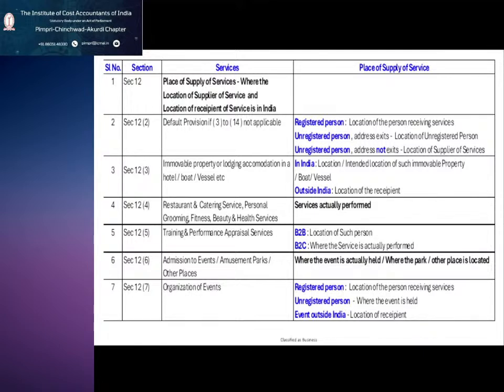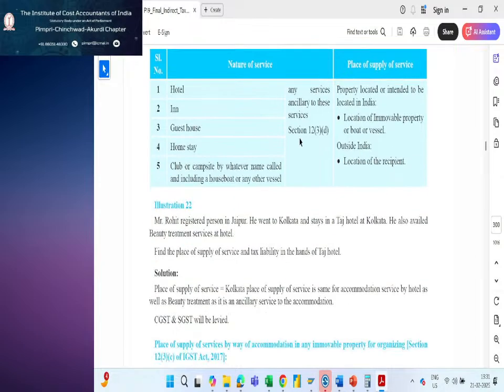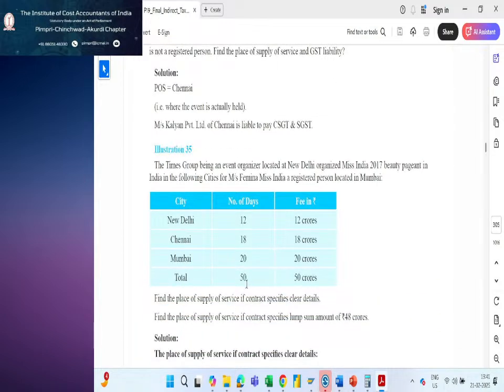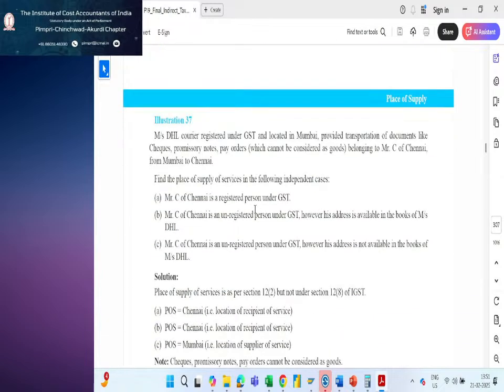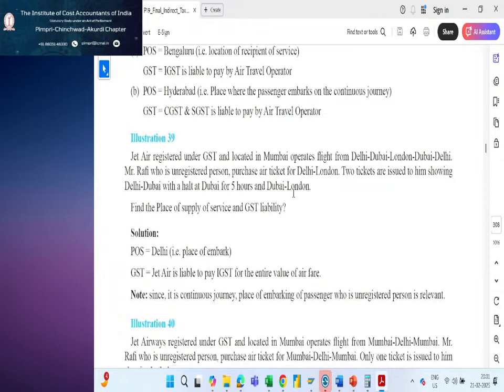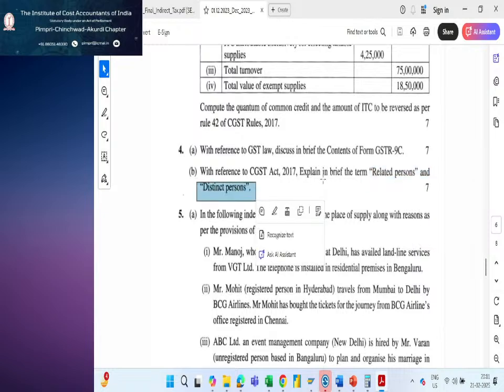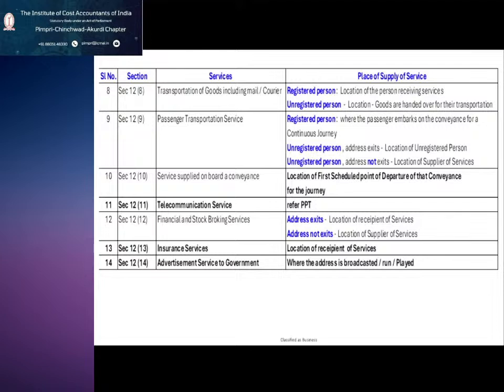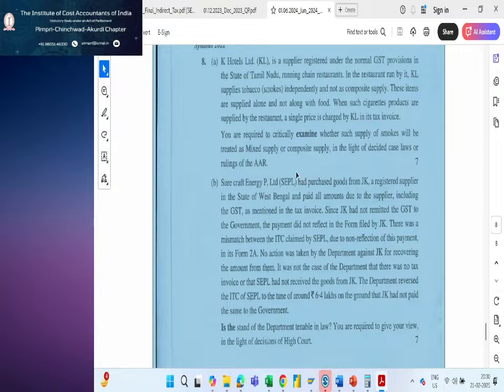paper19 IDT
Indirect Tax